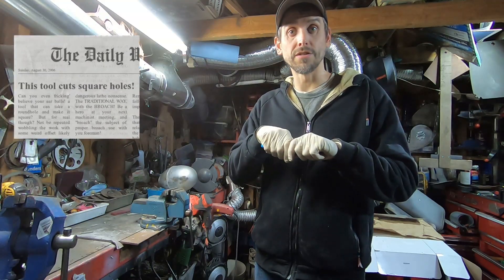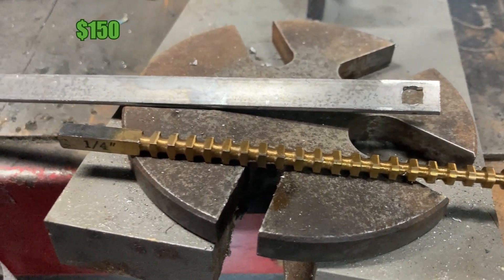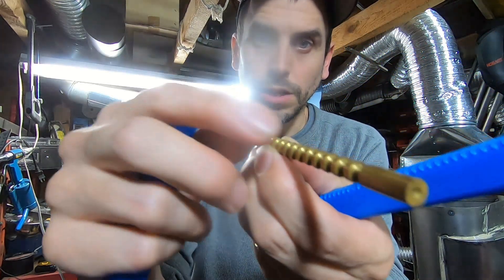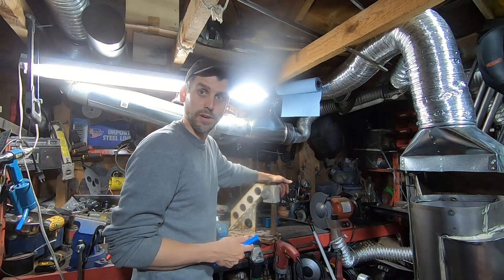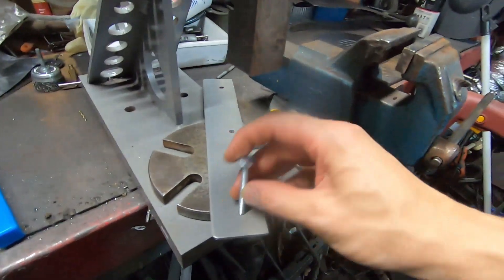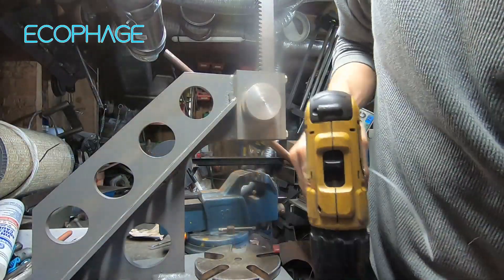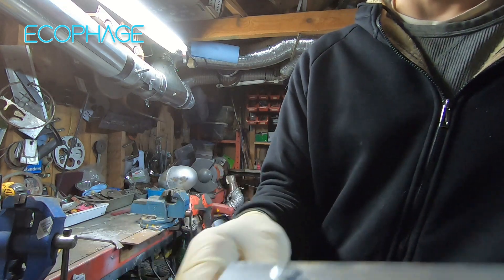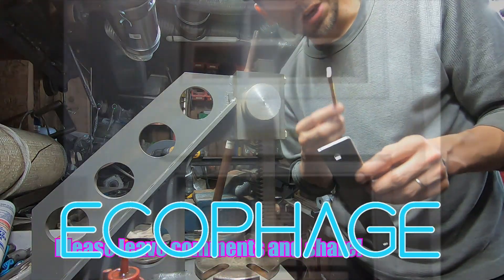Making Square Holes in metal, the real way Lets Broach the subject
I see a lot of click bait videos about how to make a square hole using a rotary broach. THEYRE ALL FAKE or really just the incorrect way of doing it. This is the REAL TRIED AND TRUE METHOD using a tool designed and made for the purpose. I had to order this special tool all the way from Australia, mate.

 (Square Pegs was an old TV show with a young Sarah Jessica Parker)